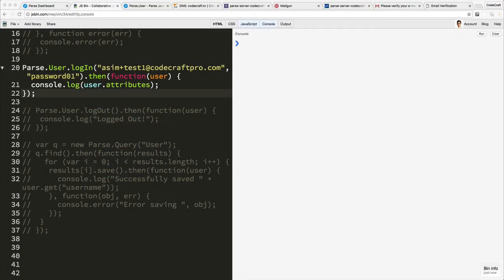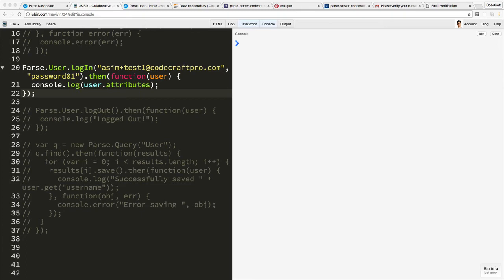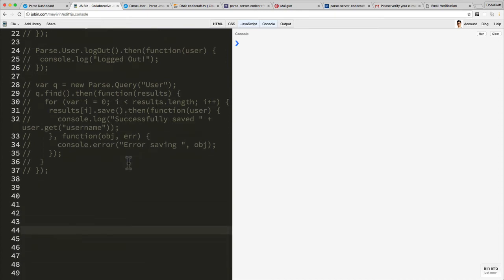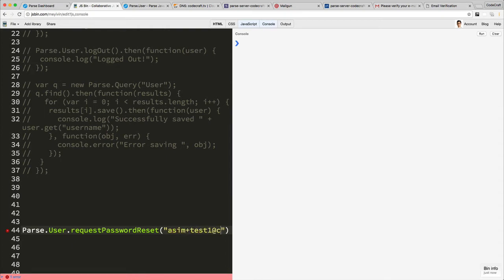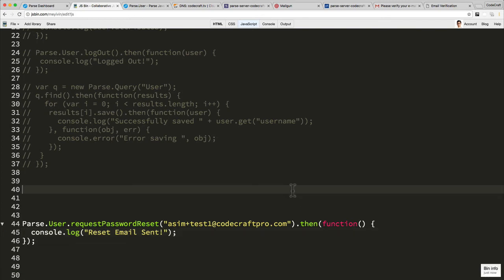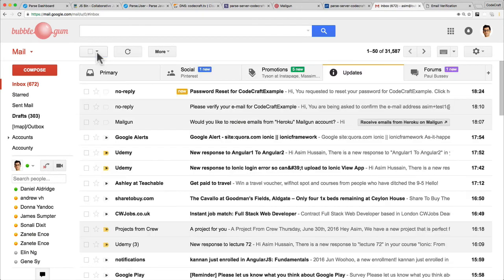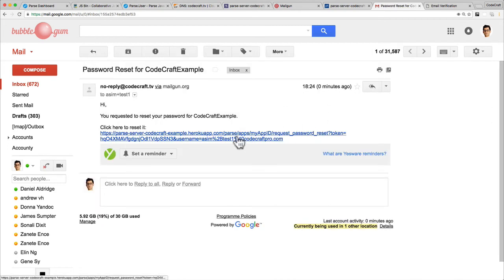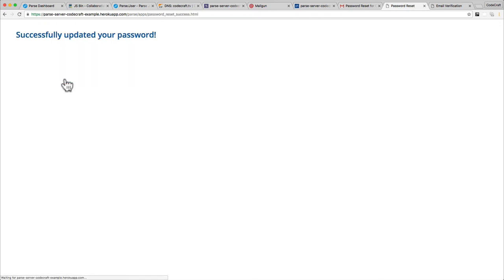EP23 - Parse Server: Password Reset